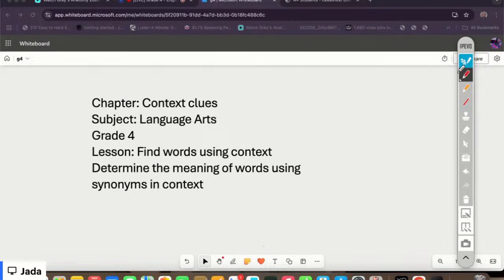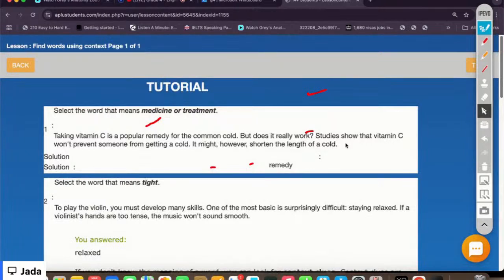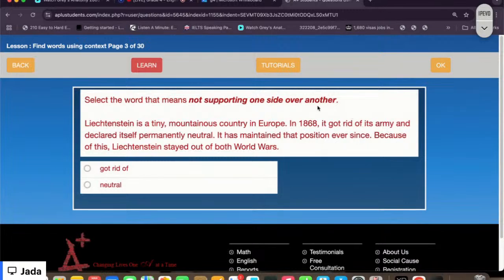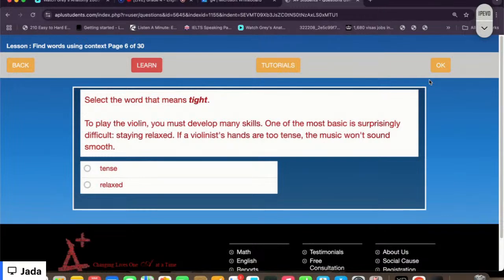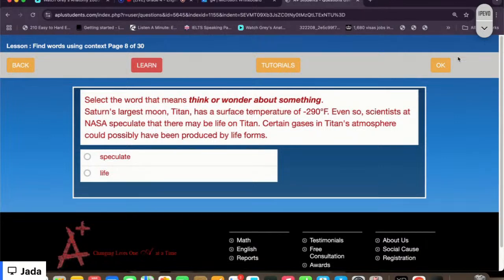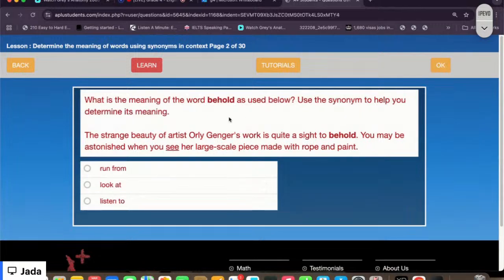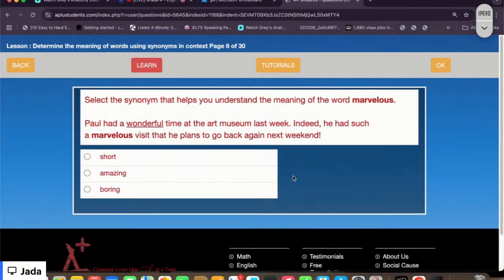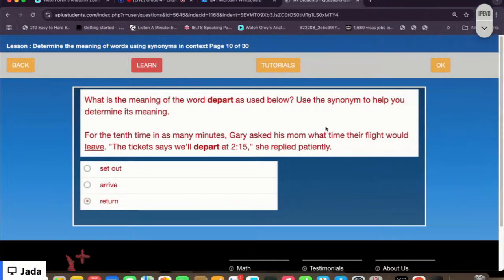Grade 4 - English: Context clues